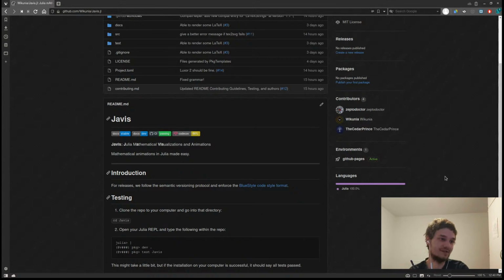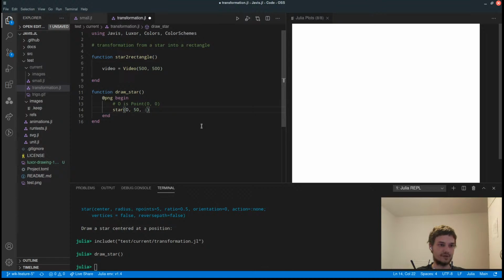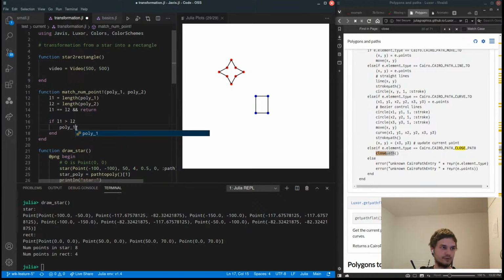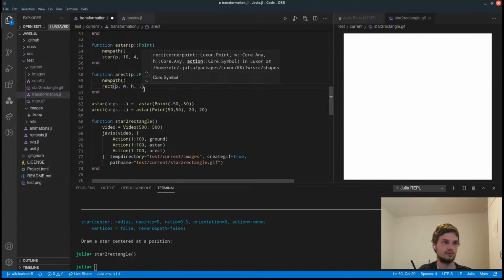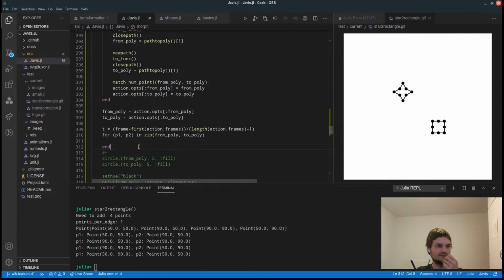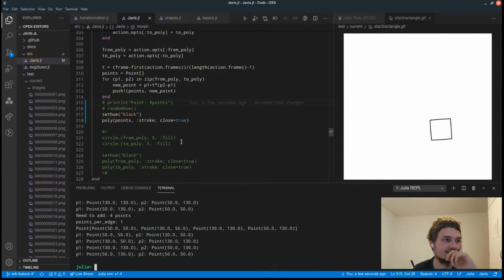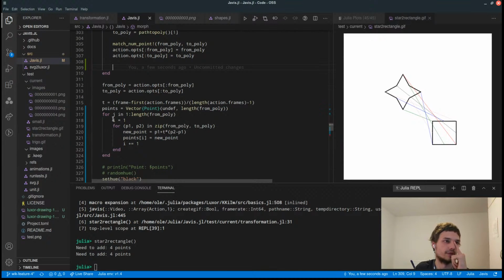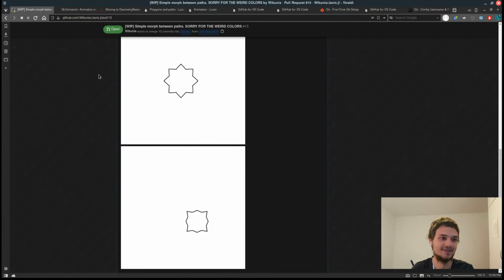Javis.jl - Mathy animations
The early stage of a new package. Come and join :)